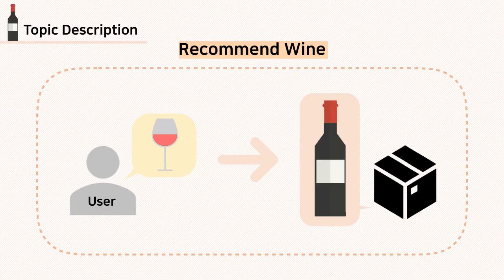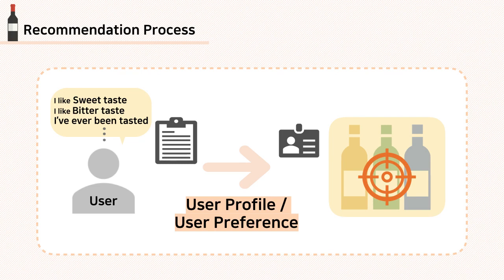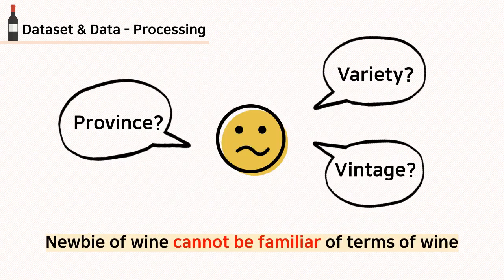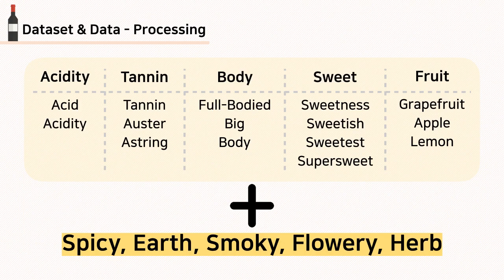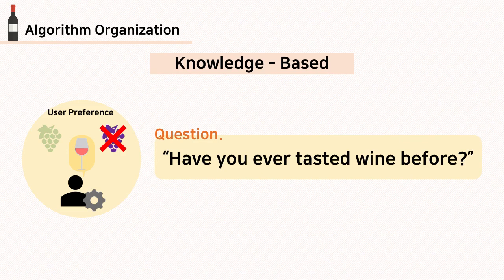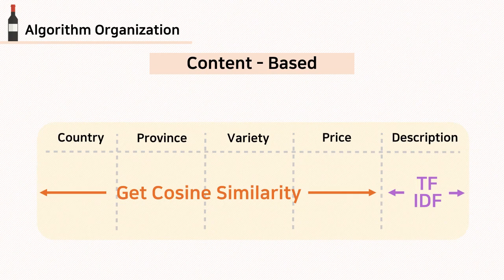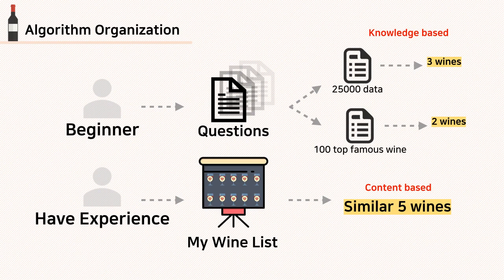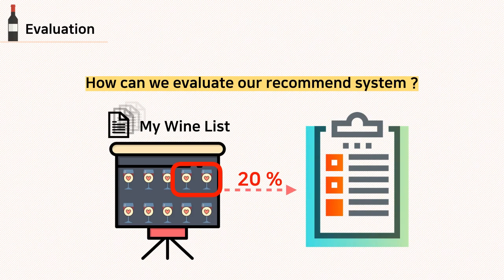BI Project - RecSys Final Presentation by Team#12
Wine Recommendation Service